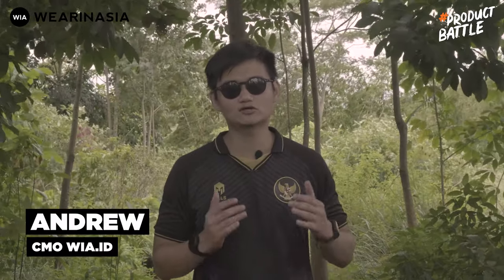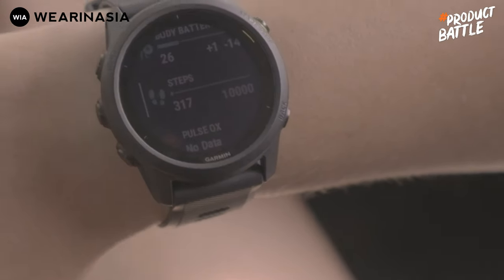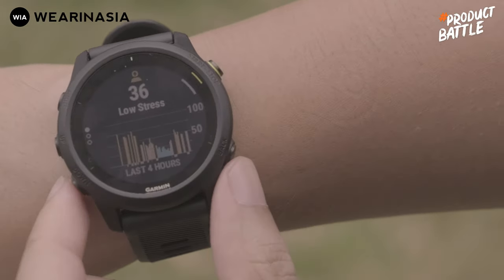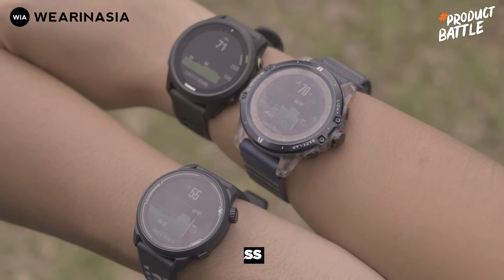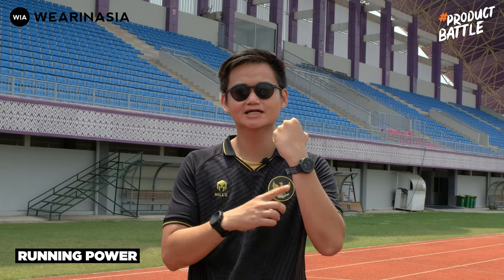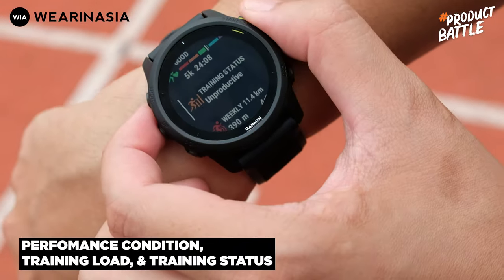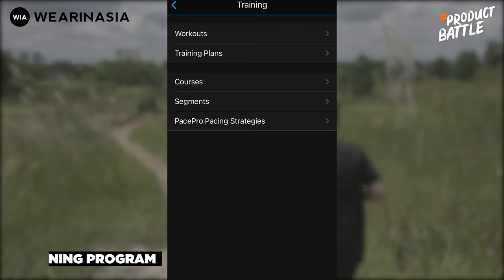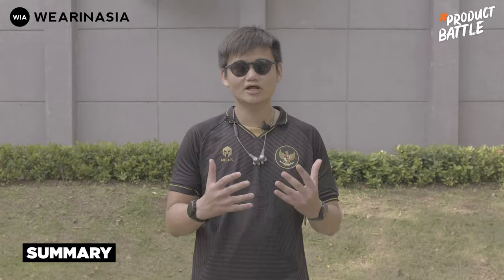GARMIN FORERUNNER 745 VS COROS PACE 2, KATANYA GARMIN KILLER TAPI...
Video kali ini membahas Garmin Forerunner 745 dan Coros Pace 2. Kedua sportwatch ini memiliki beragam olahraga, namun kami mencobanya untuk track run, running, swimming, dan gym. Kami mencoba dari fitur apa saja yang diberikan kedua jam dan mengetes tingkat keakurasiannya. Untuk lebih lanjut, simak video ini dan semoga membantu Travelers.

0:00 INTRO
1:04 FIRST IMPRESSION & OVERVIEW
1:30 DESIGN & LOOKS
3:13 SENSOR
3:32 FEATURES
3:36 HEART RATE
5:48 STEPS
7:07 CALORIES
7:26 SLEEP TRACKING
10:51 BODY BATTERY & STRESS LEVEL
11:27 STAMINA
11:56 VO2MAX
13:26 PULSE OX
13:54 NAVIGATION
15:17 COURSE
16:24 ALTIMETER
16:57 TEMPERATURE
17:27 SPORT & PERFORMANCE
18:17 RUNNING
21:54 RUNNING POWER
23:04 GPS ACCURACY
24:43 PACE PRO PLAN & RACE PREDICTOR
25:47 TRACK RUN
28:15 PERFORMANCE CONDITION, TRAINING LOAD, & TRAINING STATUS
29:19 TRAINING PROGRAM
30:49 SWIMMING
31:50 STRENGTH TRAINING
33:28 SMART CONNECTIVITY
33:49 MUSIC
34:40 NOTIFICATION
35:32 APPLICATION
36:47 BATTERY & DURABILITY
37:38 SUMMARY

UNTUK VIDEO COROS PACE 2, KAMI SUDAH MEMBAHAS SECARA LENGKAP DENGAN MEMBANDINGKAN SUUNTO 5, BERIKUT VIDEONYA:

DAN UNTUK VIDEO TENTANG FITUR SELENGKAPNYA MENGENAI TRAINING PROGRAM DARI GARMIN, KAMI SUDAH MEMBAHASNYA, BERIKUT VIDEONYA:

SUPPORT CHANNEL INI DENGAN BELI PRODUKNYA:

DAPATKAN VOUCHER POTONGAN SEBESAR 200K DENGAN INPUT "WIAYOUTUBECOROSPACE2" DI WIA.ID *(HANYA BERLAKU UNTUK 10 ORANG PERTAMA SAJA)
COROS PACE 2:

Wearinasia (WIA.ID) adalah travel equipment & experience platform, yang menjual produk traveling, lifestyle, dan outdoor.

Kunjungi Wearinasia Experience Store (Toko Fisik)

Hari jam operasional:
Senin-Minggu PK09:00-PK17:00 WIB